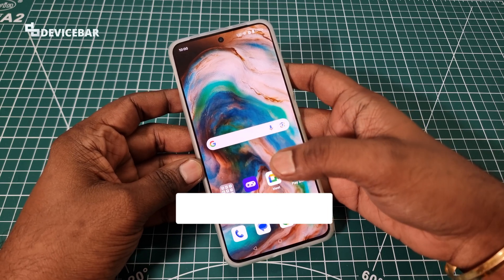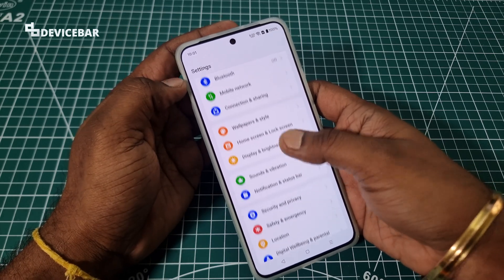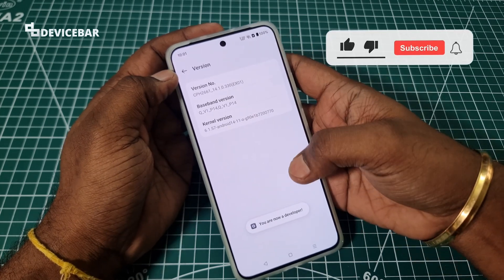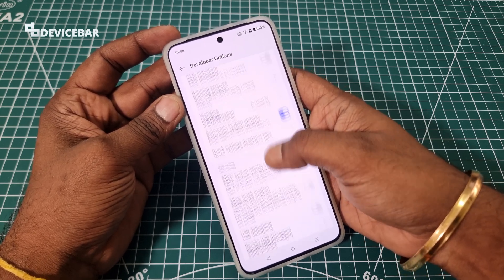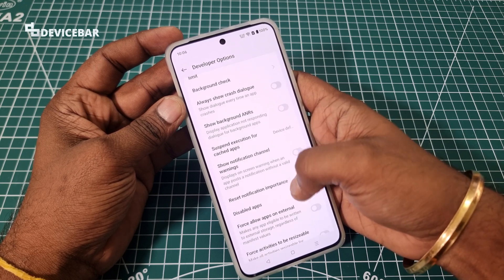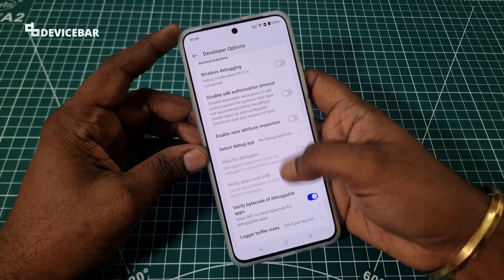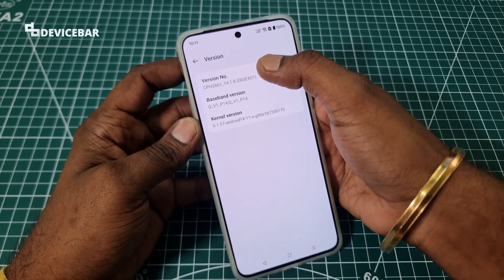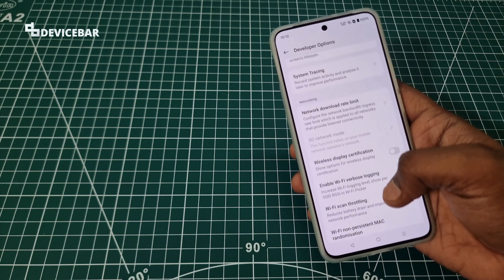How To Enable Developer Options On OnePlus Nord 4 | Developer Mode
Quick steps to enable "Developer Options" on OnePlus Nord 4!